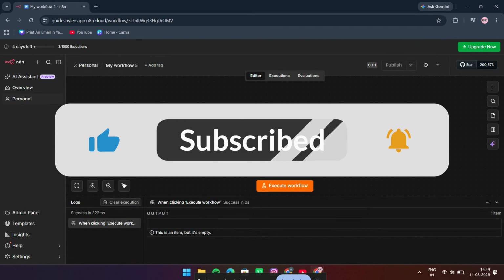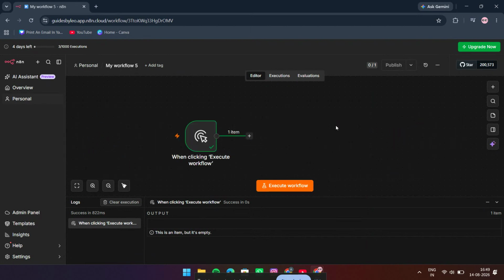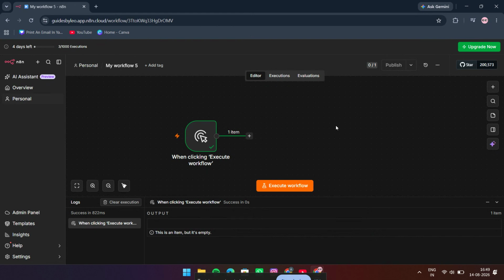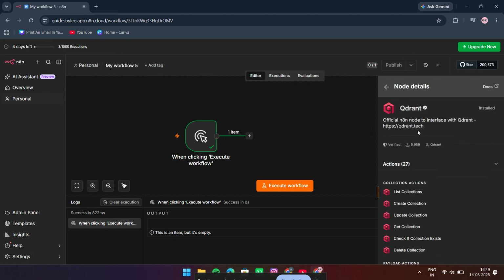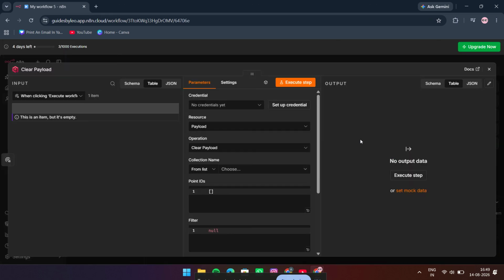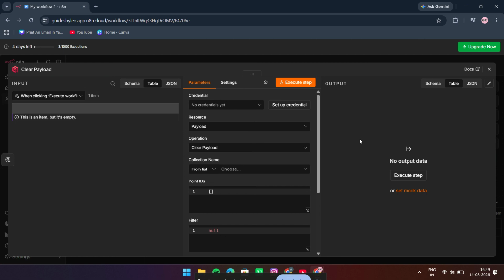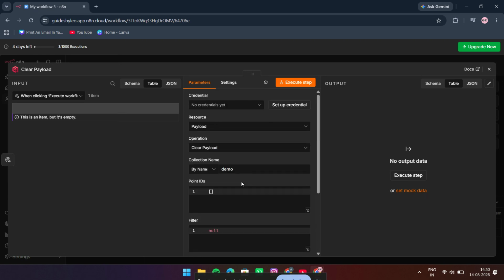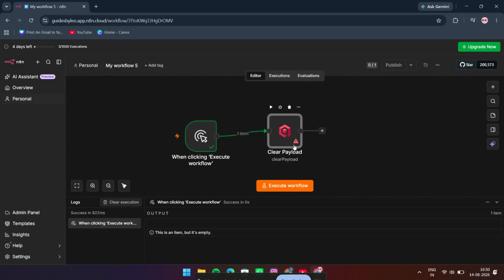How To Clear Payload Using Qdrant In N8n (Easy Guide)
Learn how to clear payload using Qdrant in n8n with this simple step-by-step tutorial. Set up the Qdrant node, choose Clear Payload, and configure the values you want.

🕚Timestamps:
0:00 Intro
0:17 Open the workflow you want
0:29 Choose Qdrant from the nodes panel
0:41 Select Clear Payload
0:55 Configure what you want
1:18 Run and save the workflow

✍️What You'll Learn In This Video:
• How To Open The Correct N8n Workflow For Qdrant Editing
• How To Add The Qdrant Node From The Nodes Panel
• How To Select The Clear Payload Operation In Qdrant
• How To Configure The Payload Fields You Want To Remove
• How To Test And Save Your N8n Workflow Changes

💡Pro Tips For Clearing Payload In N8n:
• Always confirm you are working in the correct workflow before making changes.
• Double-check your collection and point details before running the node.
• Test the setup on a small sample first if possible.
• Save your workflow before executing it.
• Review the output to make sure the payload was cleared as expected.

🌐 Access n8n Here:
  n8n.io

🌐 Access Qdrant Here:
  qdrant.tech